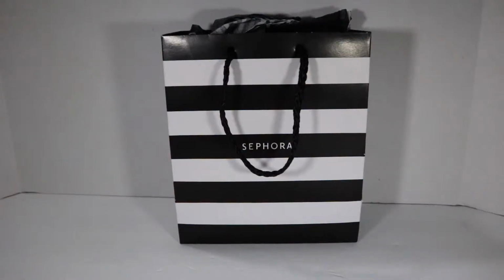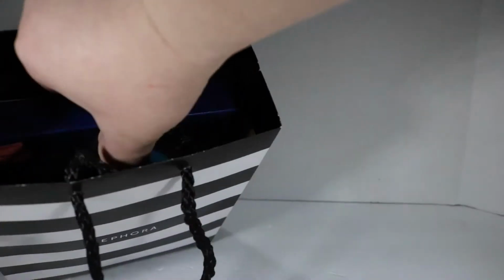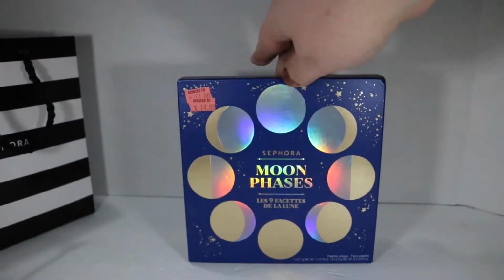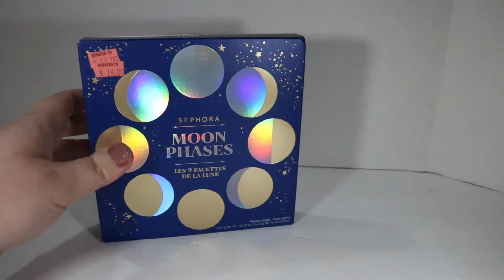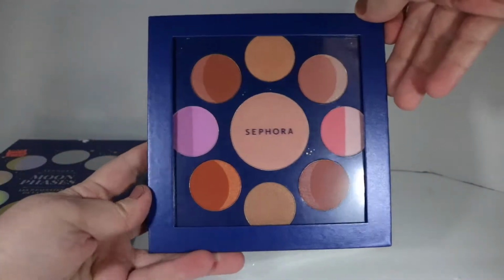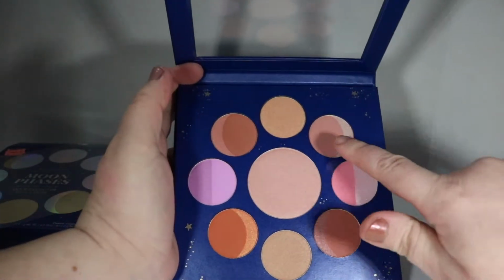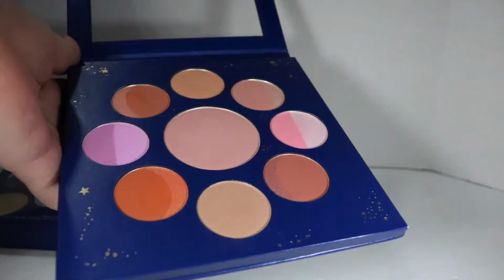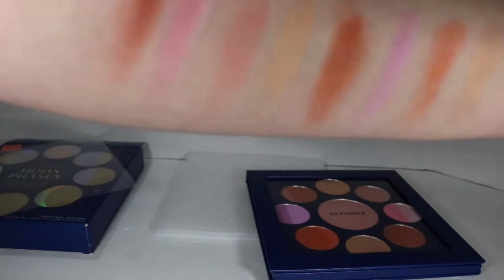Sephora Moon Phases Cheek Palette Unboxing Review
My first purchase from Sephora, and it's Moon Phases makeup!